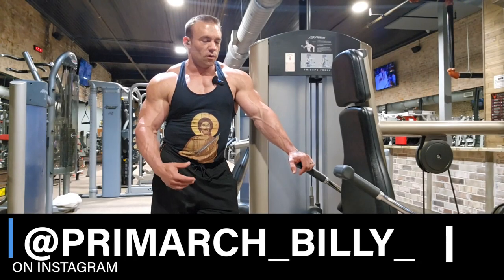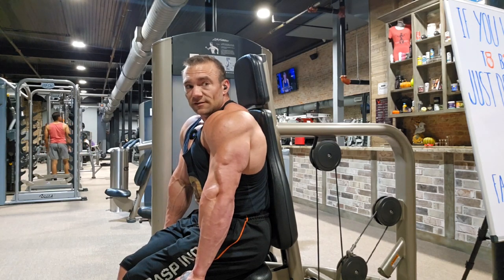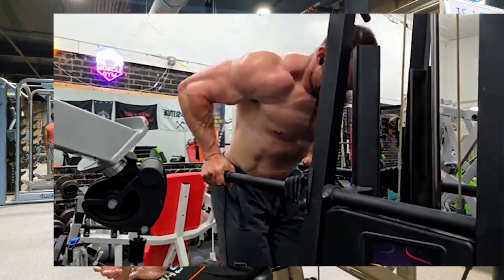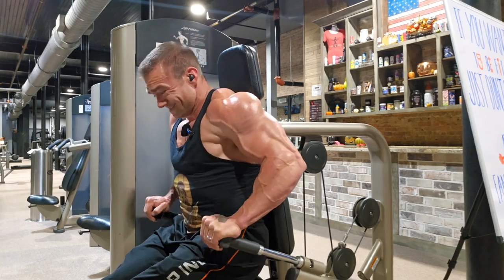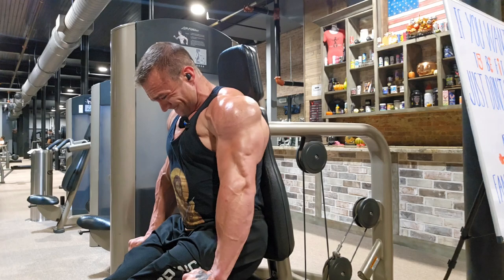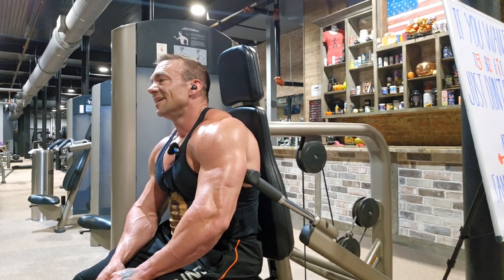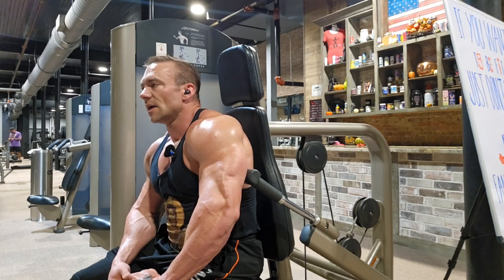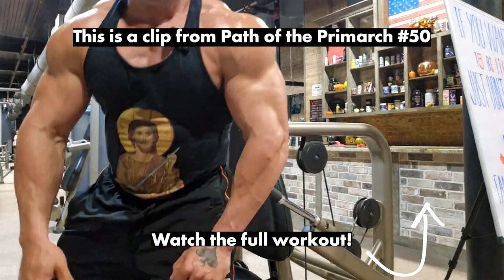How to Train the Long Head of the Triceps Muscle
In this clip from episode 50 of Path of the Primarch, Billy explains how to train the long head of the triceps muscle. While most press exercises engage the triceps muscle, they DO NOT engage the long head. To engage the long head, you have to tuck your elbows as close to the body as possible.
Catch up on previous episodes!
🎵 Music is "Coverless book" by AmbientAUDIOVISION
FizeekFridayShop.gumroad.com